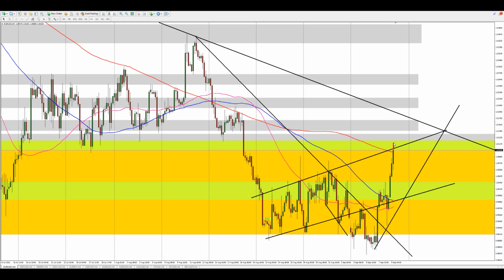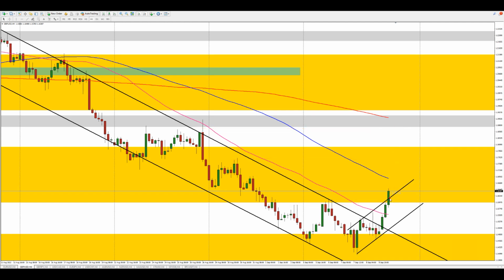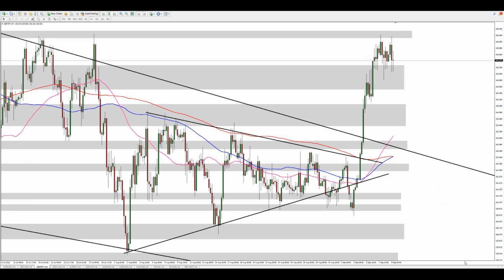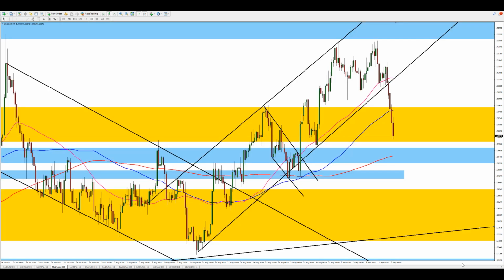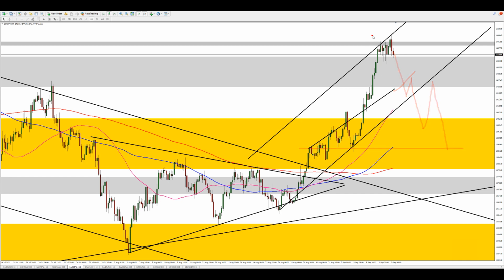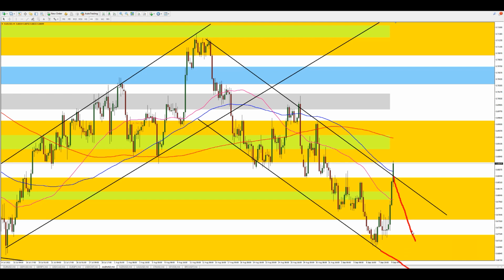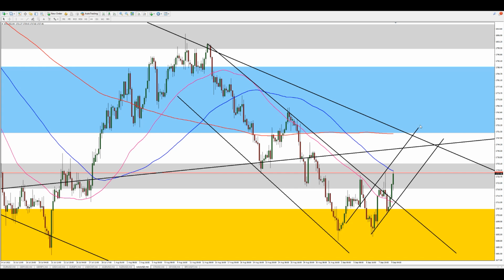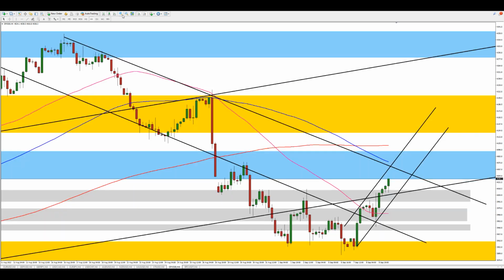TECHNICAL MARKET OUTLOOK SEPTEMBER 9 2022